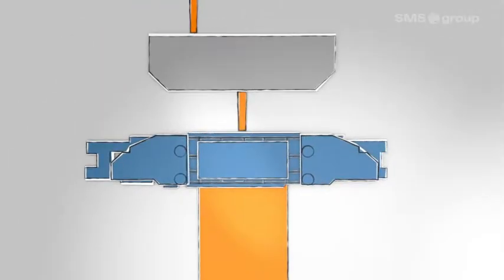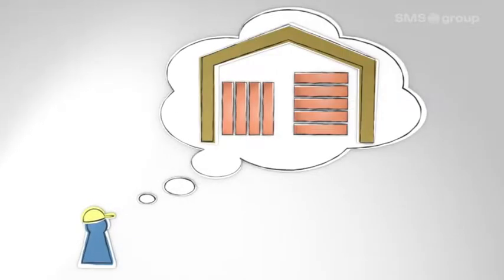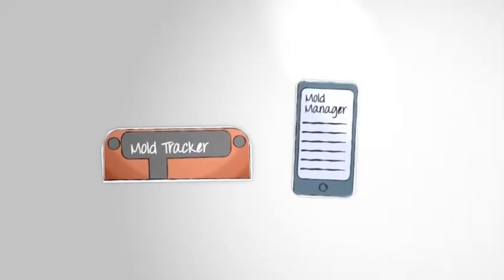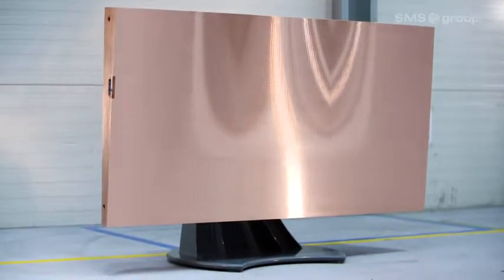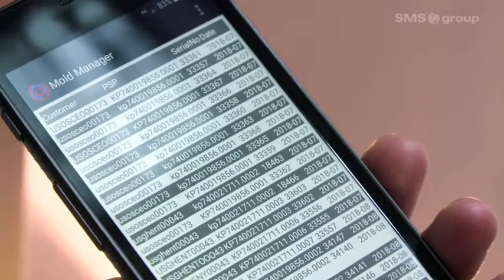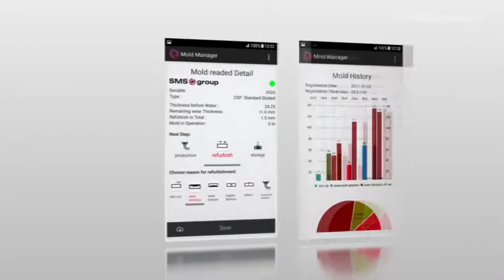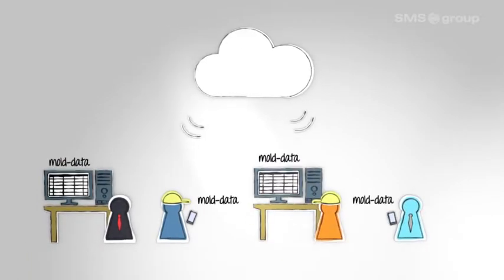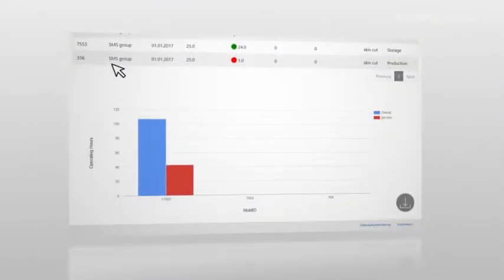Mold Manager - Intelligent Copper Plate Management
The copper plate becomes digital! A newly developed sensor system for copper plates enables customers to manage copper plates intelligently. Downtimes are reduced and new, differentiated logistics concepts can be established.

The operating hours and wear of the copper plates are continuously monitored with the Mold Manager and logged for later evaluation. The system requires no external power supply or other cabling. Data is exchanged, logged and evaluated via Android-based devices.